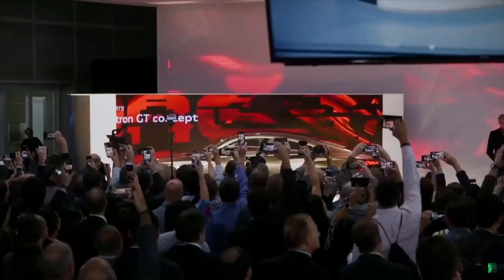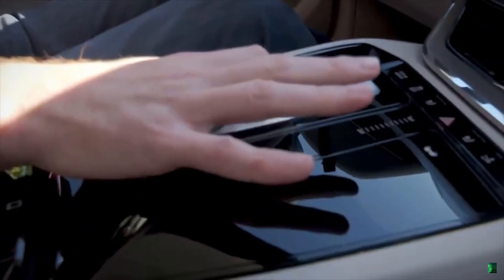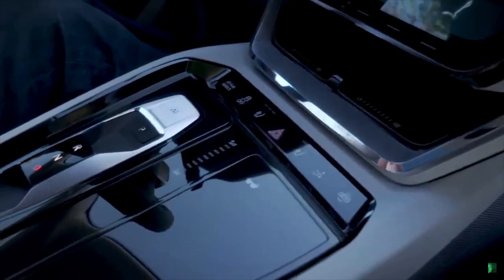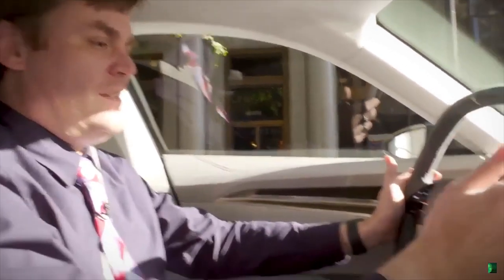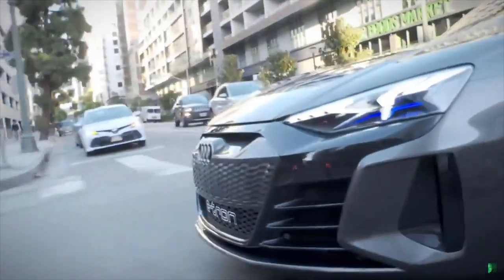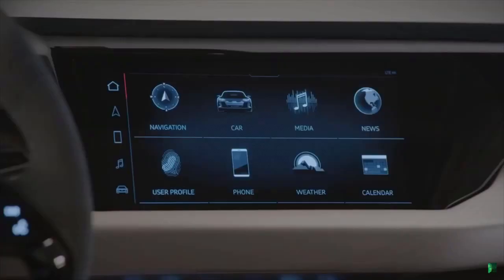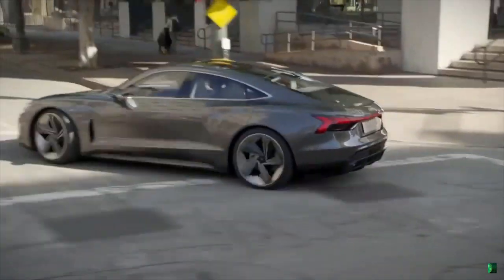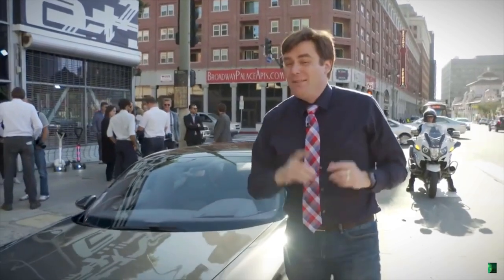Audi E Tron GT to compete against Tesla Model S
Meet the new Audi E Tron GT that's determine to take on Tesla with it's new electric vehicle.